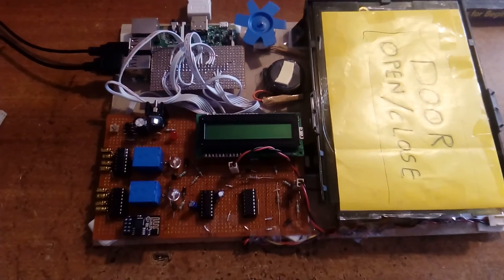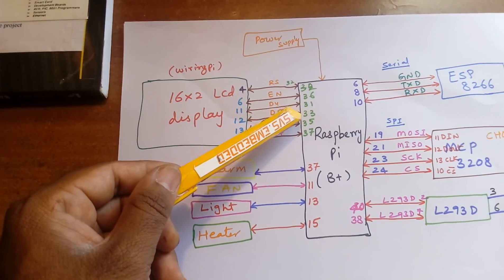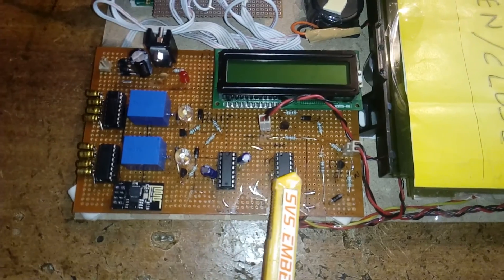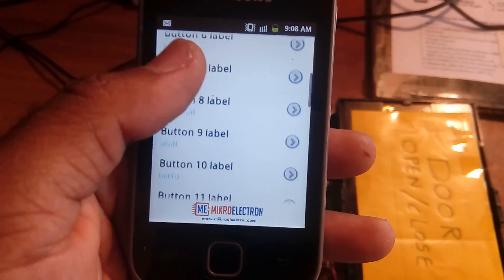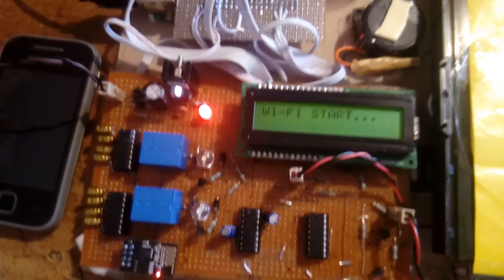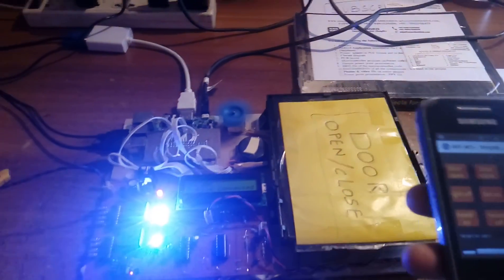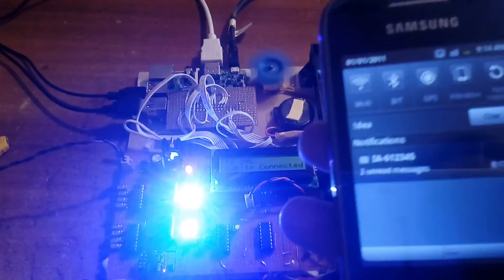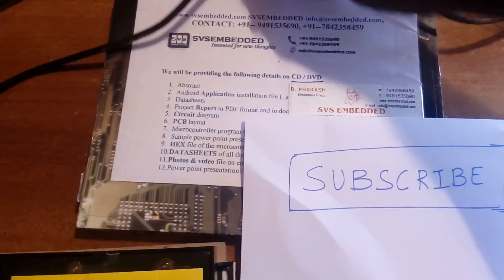Home Automation using Raspberry Pi | Android WiFi Module - ESP8266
Raspberry Pi  | ESP8266 | Wi-Fi  | Wifi Projects | Arduino | WiFi project | Home.

1. Home Automation using Raspberry Pi | Android WiFi Module - ESP8266

2. Best Raspberry Pi home automation tutorial: Web based - DIY Hacking

3. Home Automation using Raspberry Pi 2 and Windows 10 IoT

4. Build an Entire Home Automation System with a Raspberry Pi

5. Raspberry Pi Home Automation - Control lights, computers, CCTV

6. Raspberry Pi GPIO home automation

7. Simple home automation. RaspberryPi + Android

8. Home Automation using Raspberry Pi 2

9. Raspberry Pi home automation | 20 awesome projects for Raspberry

10. raspberry pi home automation tutorial

11. raspberry pi home automation server

12. home automation using raspberry pi and arduino

13. raspberry pi home automation lighting

14. home automation using raspberry pi pdf

15. raspberry pi home automation kit

16. raspberry pi home automation z wave

17. home automation using raspberry pi project report pdf

18. Home automation system based on Raspberry pi

19. Home Automation : Getting Started With Raspberry Pi

20. Weekend Project: Home Automation with Raspberry Pi and OpenHab

21. Raspberry Pi home automation

22. Home Automation with Raspberry Pi and Arduino

23. Home Automation with Raspberry Pi | Linux Journal

24. Simple home automation using the Raspberry Pi - Electronics

25. The most ambitious Raspberry Pi projects (pictures) - CNET

26. Raspberry Pi and Arduino Home Automation | Make

27. Survey on Home Automation Using Raspberry Pi through

28. Speech Controlled Home Automation Using Raspberry Pi

29. Android Based Home Automation Using Raspberry PI

30. Home automation Raspberry Pi projects - TechRadar

31. Raspberry Pi Home Automation Based on Internet

32. Raspberry Pi: how to turn on a light with your phone

33. Home Automation : Getting Started With Raspberry Pi

34. Raspberry Pi Voice Recoginition Home Automation

35. Raspberry Pi + Arduino Smart Home Automation

36. Voice Controlled Home Automation using Raspberry Pi

37. IOT - Home Automation demo using Raspberry Pi

38. IoT based Raspberry Pi Home automation using IBM Bluemix

39. Raspberry Pi: Home Automation Using WiFi ESP8266

40. LOW COST Home automation based on ESP8266 WiFi BASED

41. Connect the ESP8266 WiFi Chip to your Raspberry Pi - Open Home

42. Arduino IOT automation with ESP8266

43. Connect an ESP8266 to your RaspberryPi

44. Simple home automation. RaspberryPi + Android

45. Raspberry Pi • View topic - Facing some problem in a small home

46. DIY Android Home Automation with free Smartphone Application

47. wifi home automation project

48. home automation using esp8266 and arduino

49. esp8266 home automation

50. easyiot

51. esp8266 programming

52. esp8266 pinout

53. esp8266 projects

54. esp8266 arduino

55. Android WiFi Home Automation Using ESP8266 and ARM7

56. HOME AUTOMATION USING ESP8266

57. Raspberry Pi WiFi using ESP8266

58. Home automation using ESP8266+ardunio MEGA+Android app

59. IOT (Internet of Things) based remotely managed home automation

60. smart home project control through internet using wifi module

61. Smart Home Automation using Raspberry Pi and Arduino: TV

62. IoT uploading the sensor data from ESP8266 to Raspberry Pi

63. Home automation based on raspberry pi 3 board

64. Home Automation using wifi network

65. Home automation and security system by using android application

66. Smart supervisor for industrial automation using raspberry pi board

67. Raspberry Pi Based Home Automation Using Bluetooth Android Smart

68. Everything ESP ESP8266 ESP-01 projects

69. Connect All Your IoT Through Your Pi 3

70. Home Automation using ESP8266 on LUA | Robo India

71. Home Automation Projects with the Raspberry Pi & the ESP8266

72. Connecting ESP8266 with Raspberry PI - WearGenius

73. wifi based home automation using arduino

74. home automation system using wifi

75. wifi based advanced home automation system

76. home automation using wifi pdf

77. wifi based home automation ppt

78. wifi based home automation system project

79. esp8266 arduino home automation

80. home automation using esp8266 and arduino